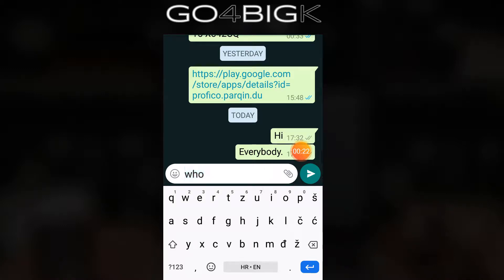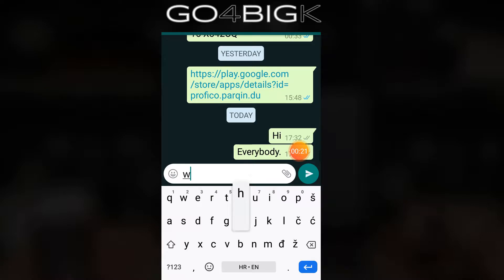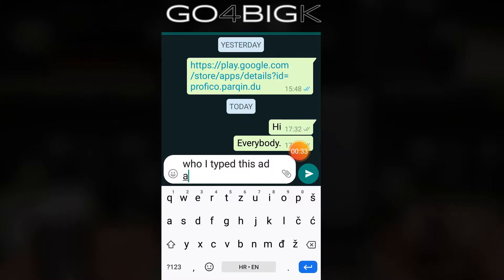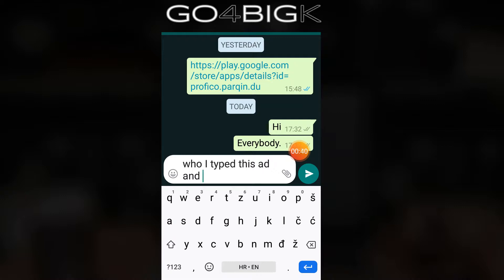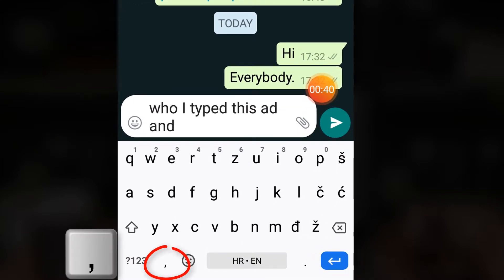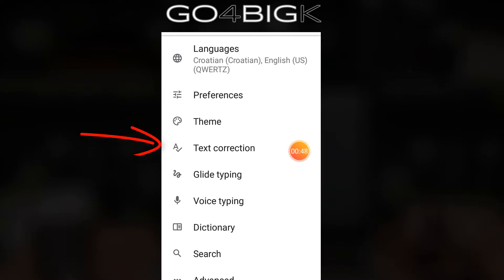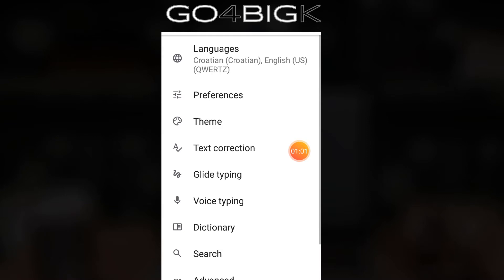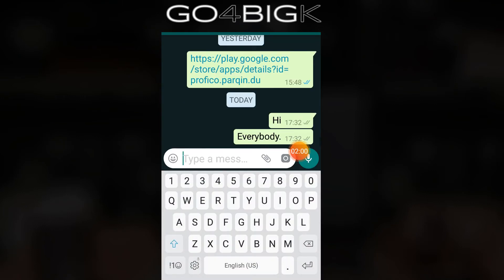How to Turn off Auto Correct on Android Phone (Gboard keyboard)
How to Turn off Auto Correct on Android Phone (Gboard keyboard) is a video that will show you how to turn off auto correction on Gboard keyboard in it's settings.

I do not upload much and You will not get tired of me.
Comment either way.

Karl